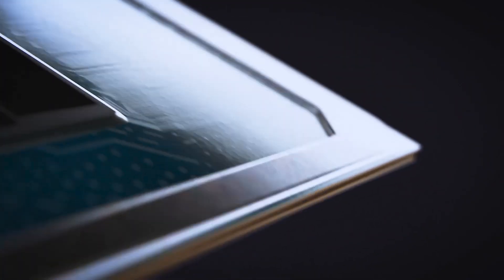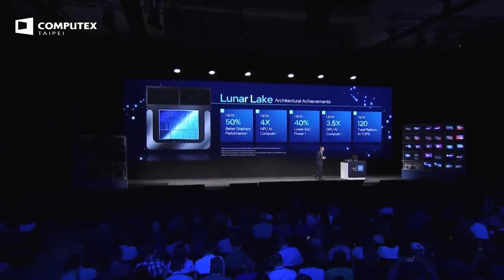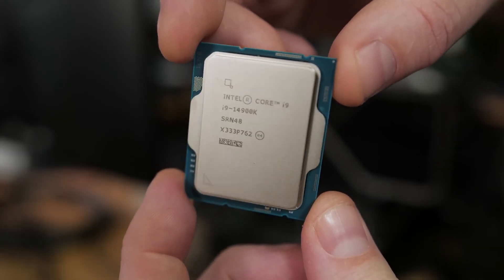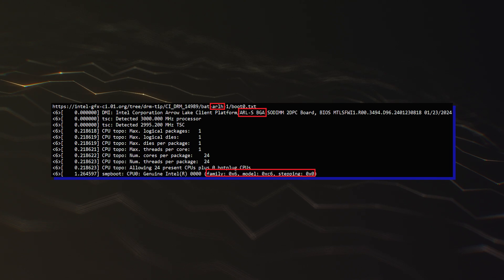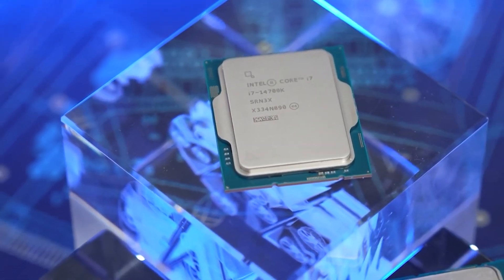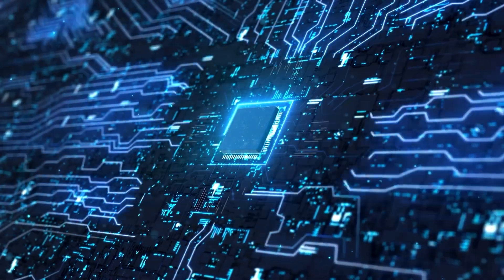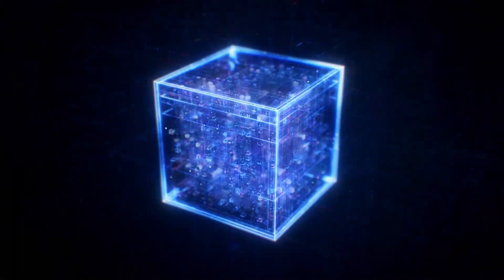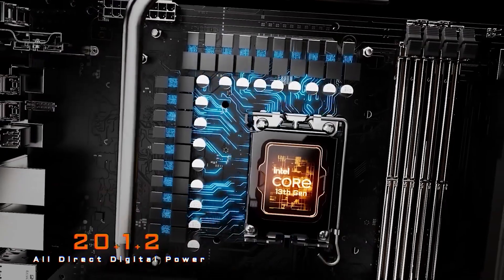2024 Intel Arrow Lake Core Ultra 200 (S, HX & H) - UNBELIEVABLE UPGRADES!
Intel's upcoming Arrow Lake "Core Ultra 200" CPUs, including the S, HX, and H variants, have been spotted with higher base clocks than their Raptor Lake predecessors. Despite Intel's focus on the imminent Lunar Lake launch, new details about Arrow Lake chips have emerged. Three new chips were discovered in Intel's test platforms: a 24-core Arrow Lake-S, a 24-core Arrow Lake-HX, and a 16-core Arrow Lake-H. The Arrow Lake-S chip features a base clock of 3.6 GHz, up 600 MHz from previous models. The Arrow Lake-HX chip boasts a base clock of 3.0 GHz, 800 MHz higher than its predecessor. The Arrow Lake-H chip has a base clock of 3.5 GHz, an increase of 1200 MHz over the current-gen flagship. These chips are expected to be more power-efficient than the 14th Gen Raptor Lake and 1st Gen Core Ultra CPUs. Additionally, Intel has managed to increase the desktop lineup's clock speeds to 5.7 GHz. The Arrow Lake-S CPUs are expected to launch in October, followed by mobility parts in late 2024 or early 2025. The new desktop lineup will also feature Z890 motherboards with the LGA 1851 socket.